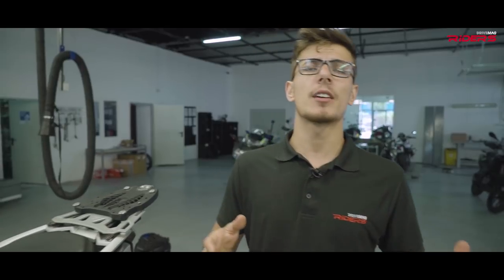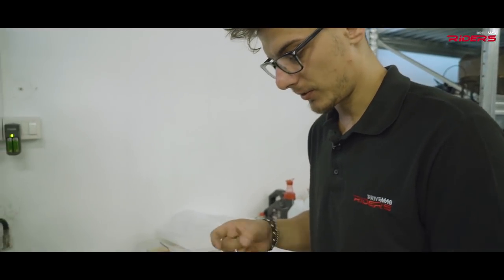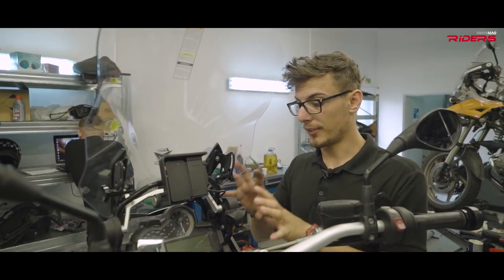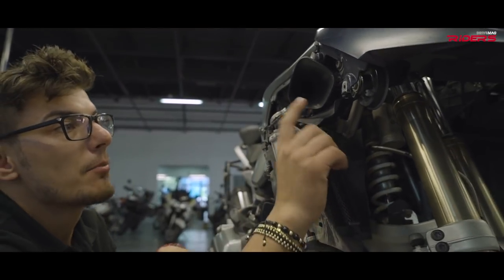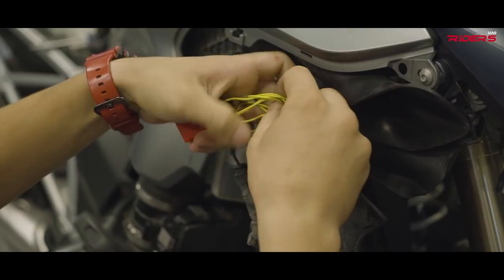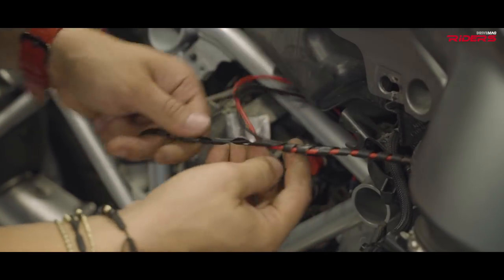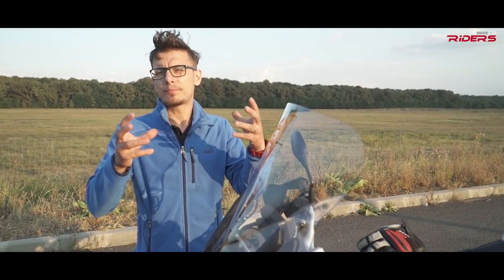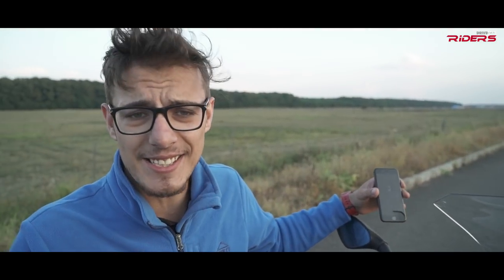R1200GS Windscreen & Hornig Upgrade | Install & Review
Our BMW R1200GS gets a comfort & safety upgrade - a high windscreen and louder horn. Both of them were provided by Hornig and you can find them here: